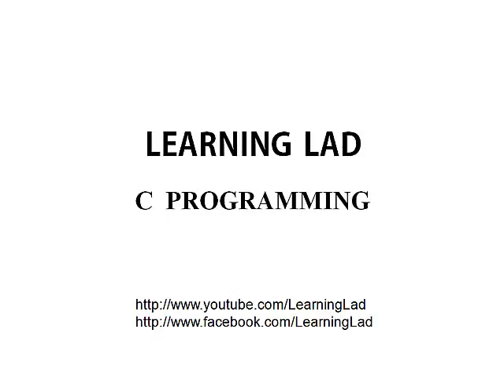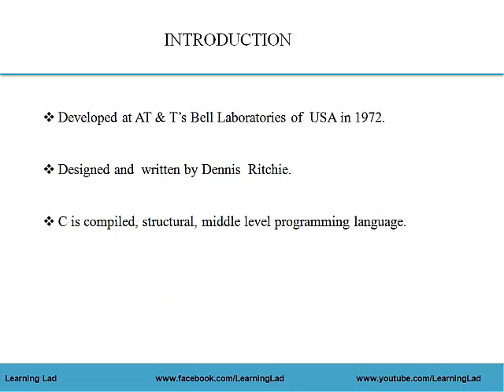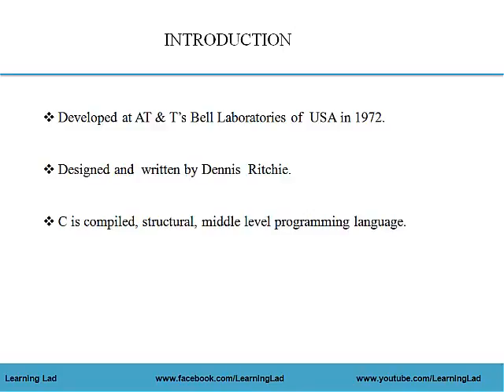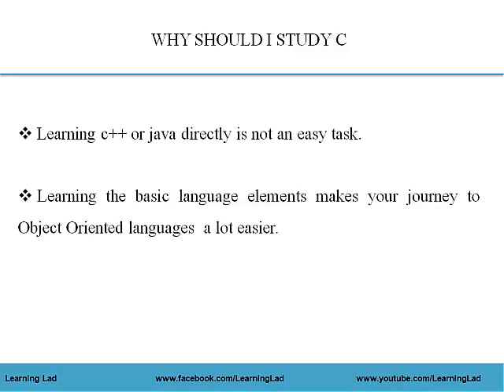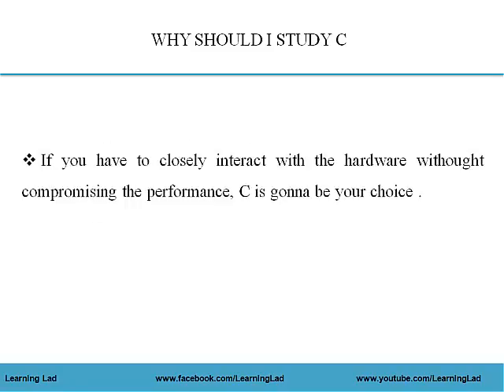c language 1